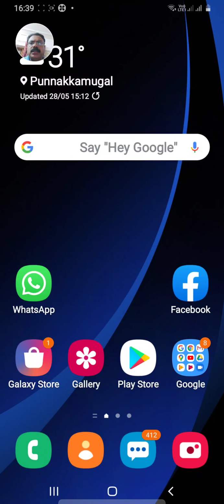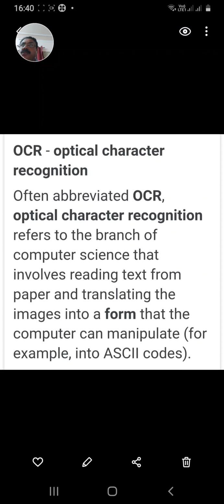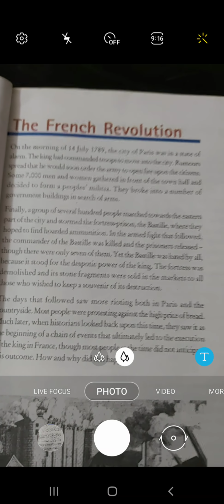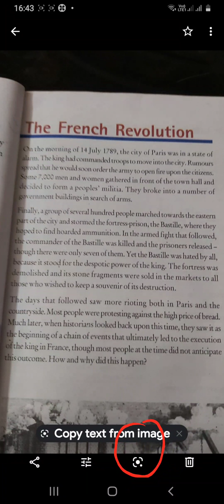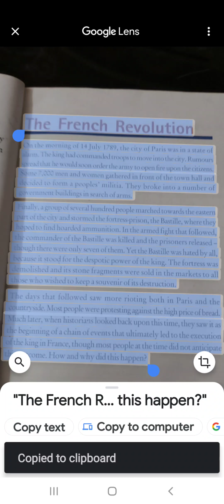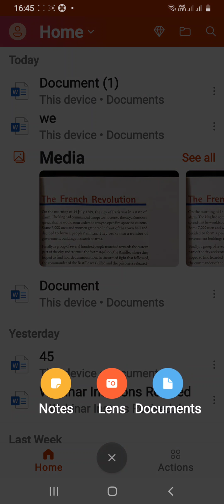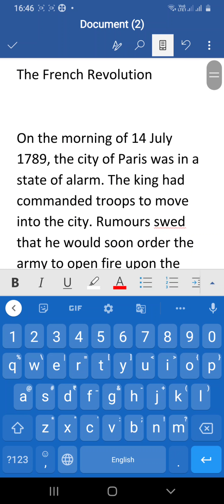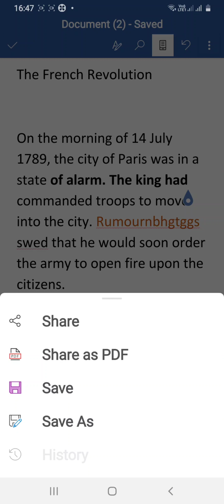OPTICAL CHARACTER RECOGNITION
TOOLS AND TECHNIQUES OF TEACHING